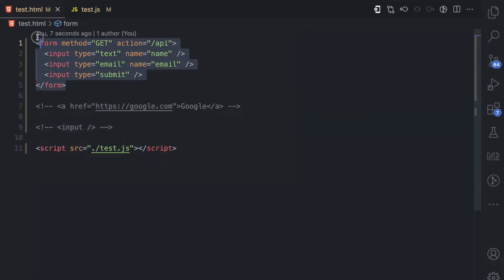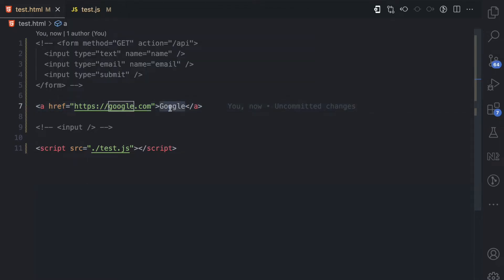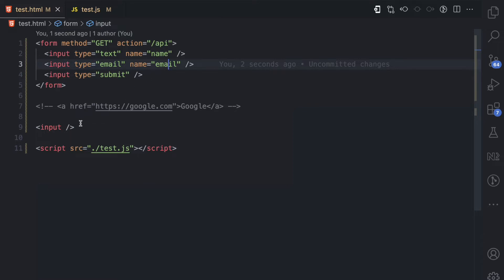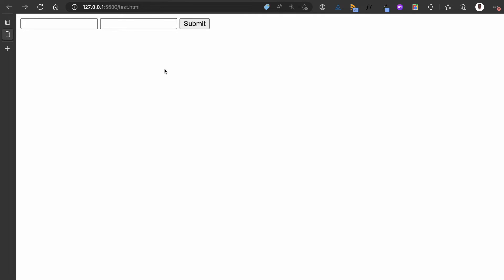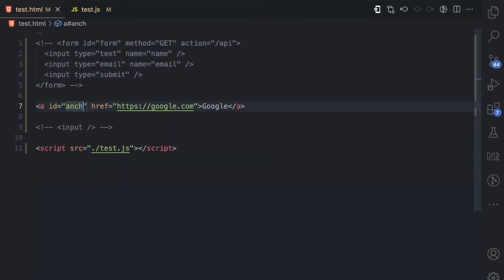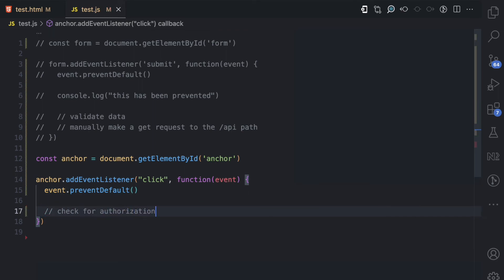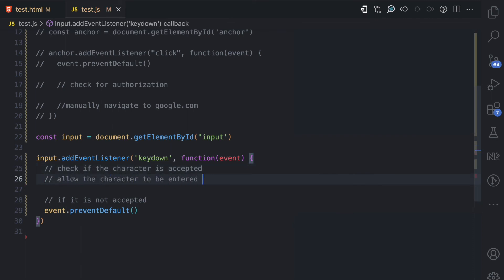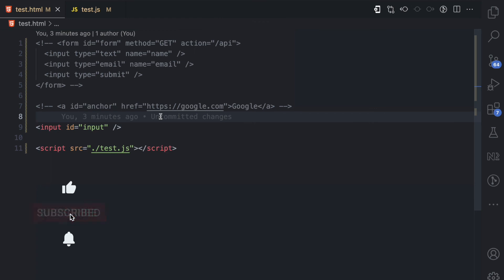EVENT.PREVENTDEFAULT in JavaScript, Simplified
In this video, I explain how the preventDefault() method of the event object, works and why it is relevant when building applications with JavaScript.